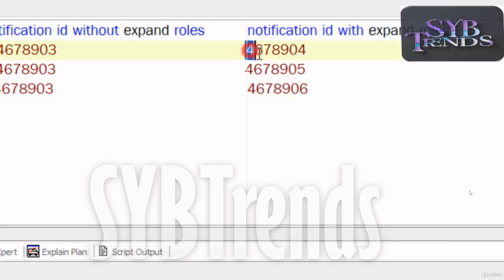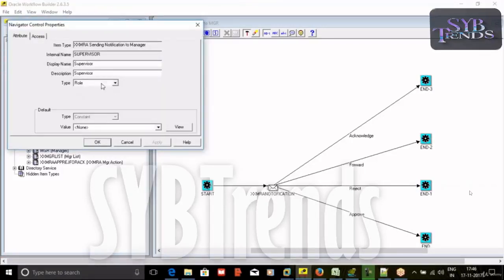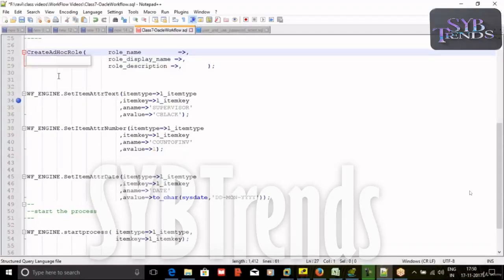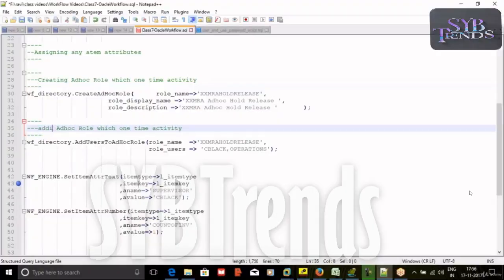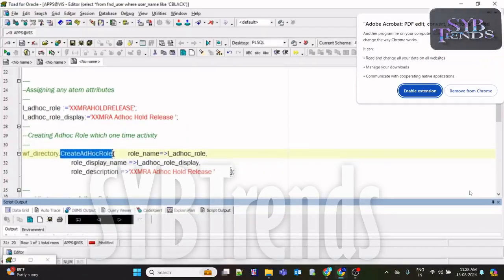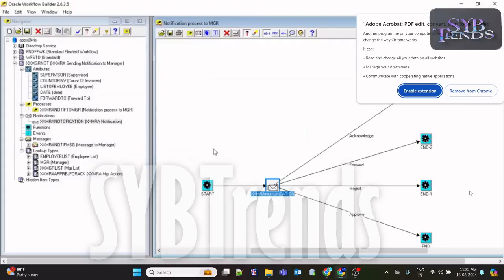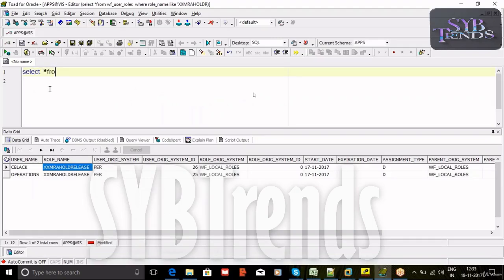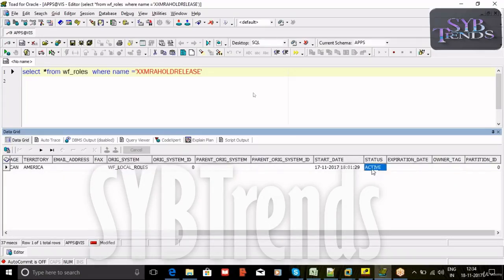EBS Workflow Session 4 Part 2